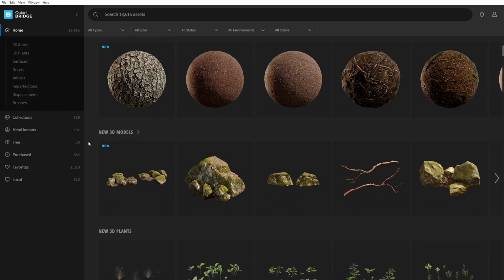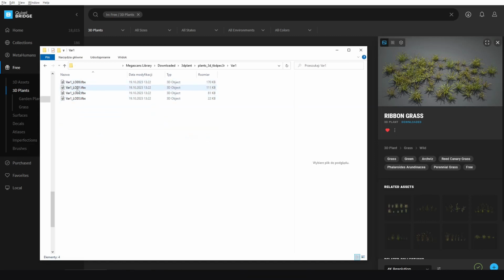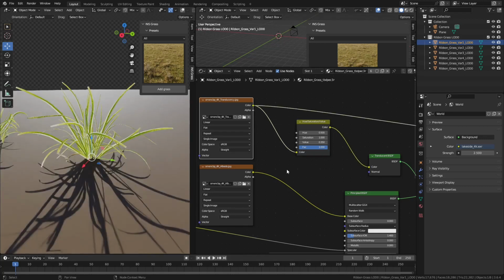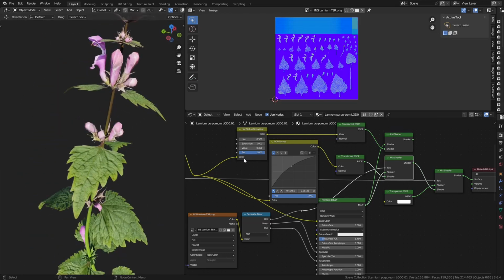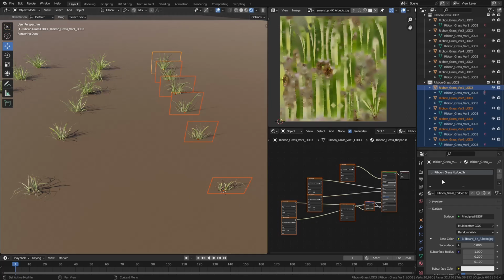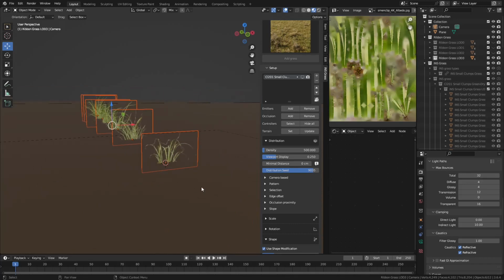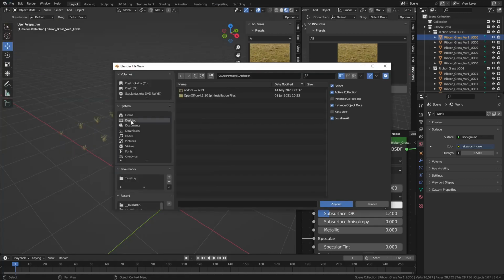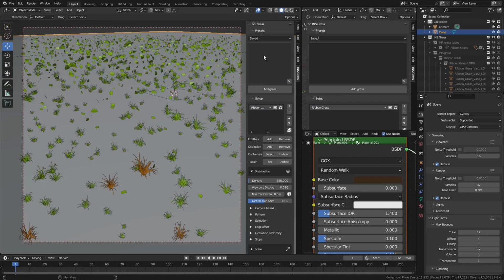How to add Quixel assets to Blender with working LOD's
In this video I show how to export Quixel Megascans to Blender and use them with working LOD's with INS Grass scattering add-on

0:00 Intro
0:50 Quixel Introduction
2:16 Quixel Bridge Setup
2:40 Setting Download Options
3:43 Download Folder Overview
4:27 Setting Export Options
5:27 Setting Eported LOD0 Assets In Blender
6:21 Fixing Exported Material
7:54 Disscusing Wrong Way Of Adding Translucency
10:14 Setting Material To Work With INS Grass
10:43 Exporting And Setting LOD1
11:50 Exporting And Setting LOD2
12:22 Exporting And Setting LOD3 - Billboards
14:21 Scattering Quixel Assets With INS Grass
15:19 Discussing And Fixing Problems With Billboards
17:29 Creating Reusable Presets
18:56 Setting LOD File Material To Have Coloring Option
19:46 IMPORTANT Action - Renaming Node
20:25 Testing And Tweaking Saved Preset